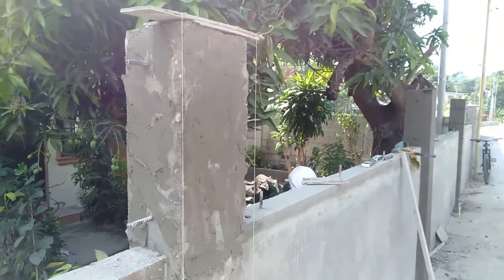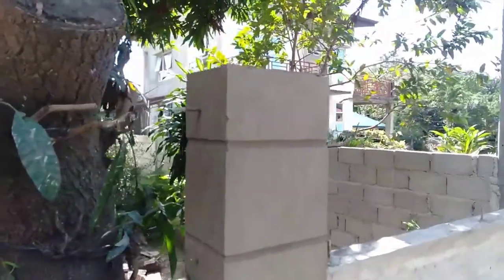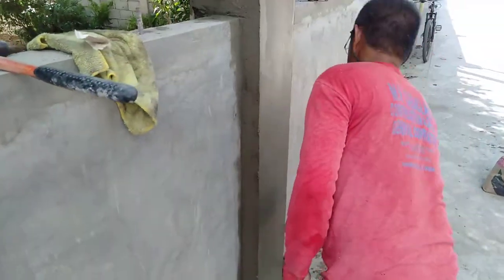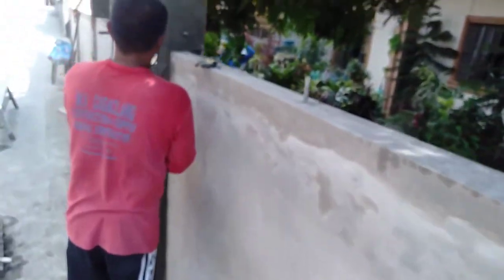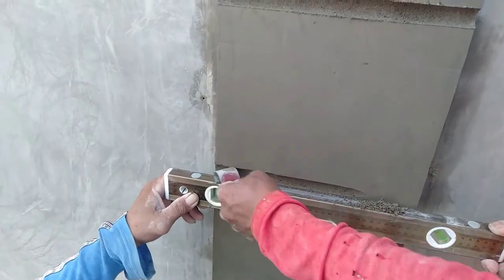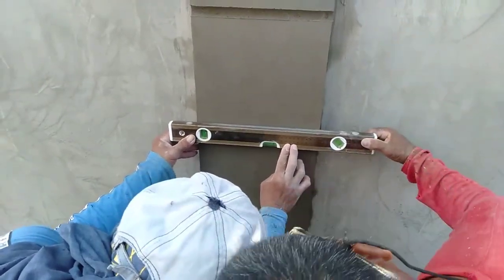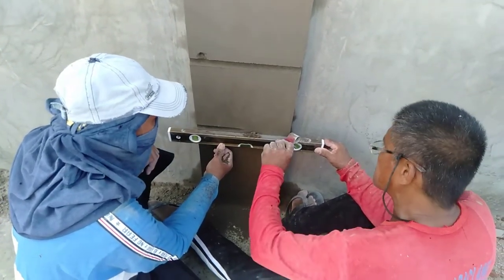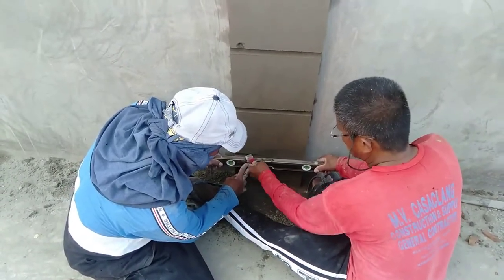HOW TO: CONCRETE WALL POST DESIGNS